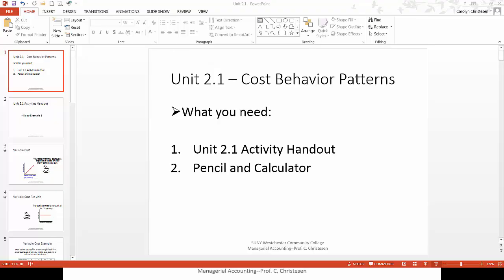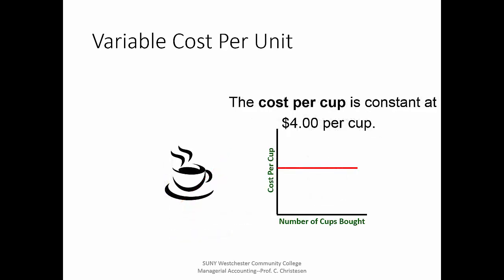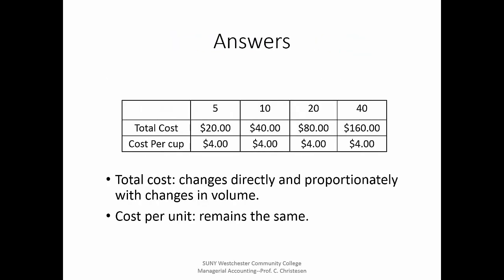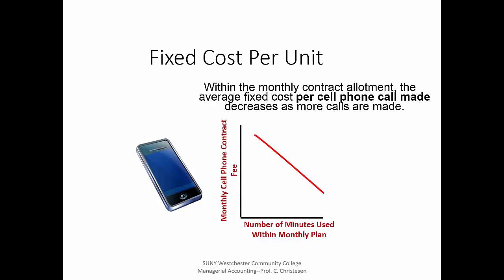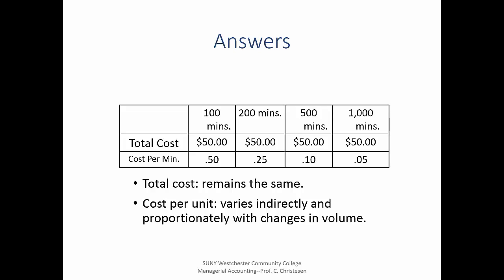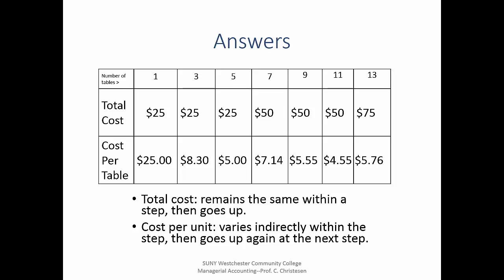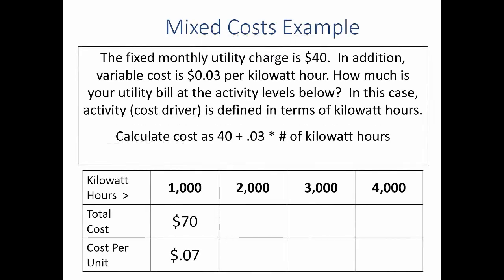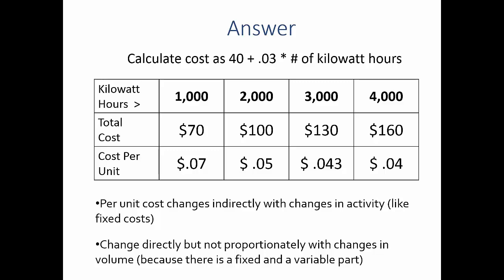Unit 2.1 - Cost Behavior Patterns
Use this video with your handout for this unit.